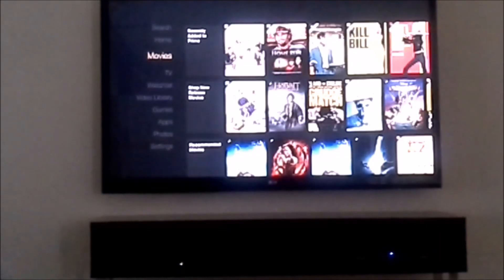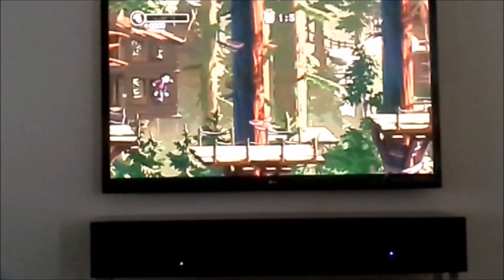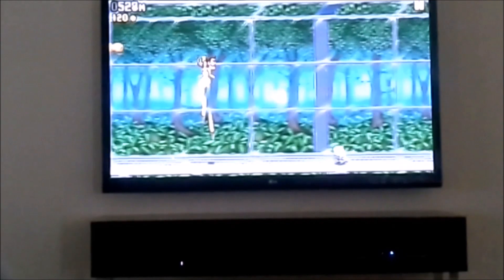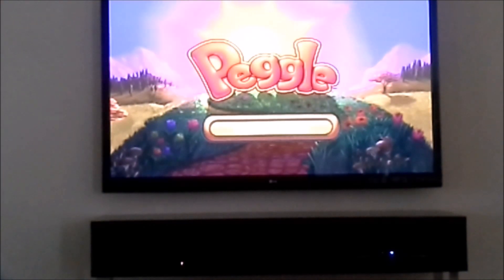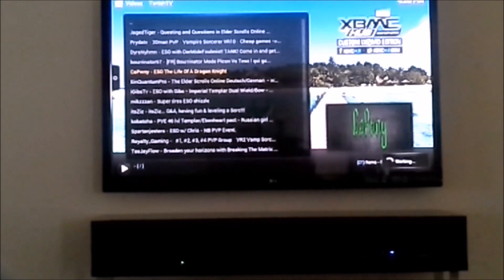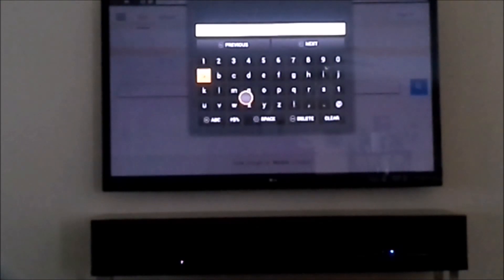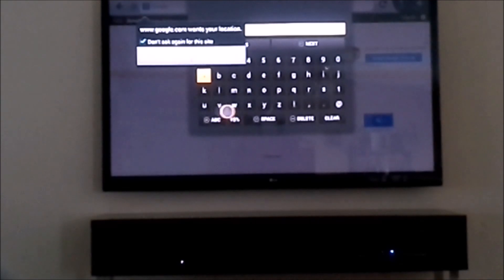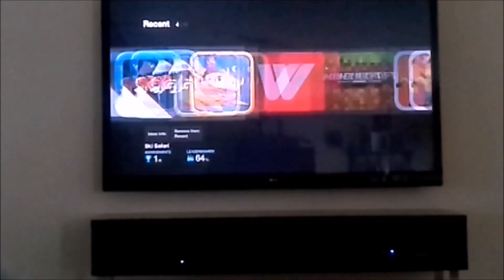Amazon Fire TV (Testing Side Loaded Apps)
Side-Loaded Apps,

Jetpack Joyride
Robot Unicorn Attack 2
Peggle
XBMC
Opera Mini
Firefox
TwitchTV
Splashtop